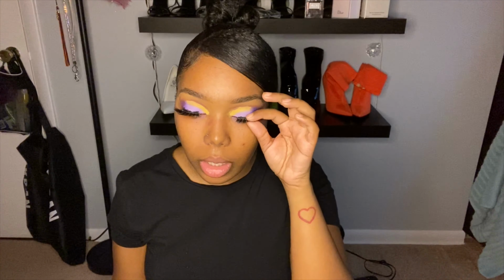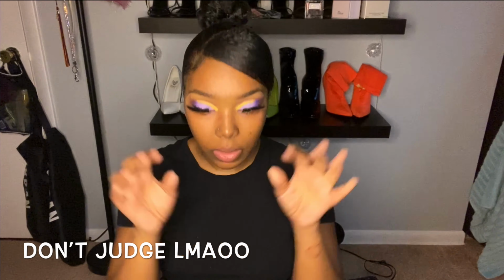Did My Makeup After Eating A "Special Snack" 👀🤭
I'm new to makeup and wanted to try doing it after a "special snack".